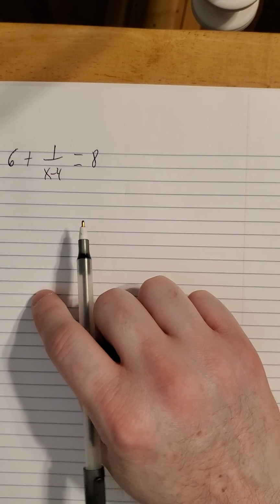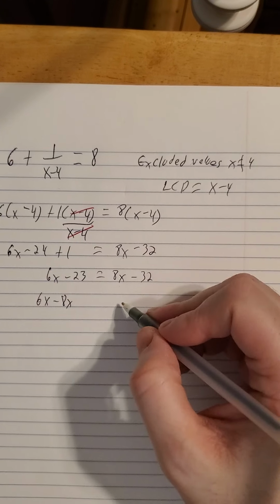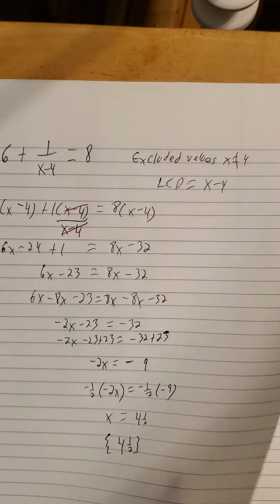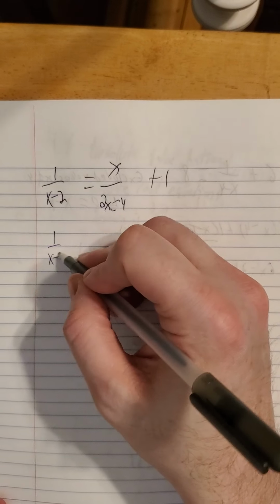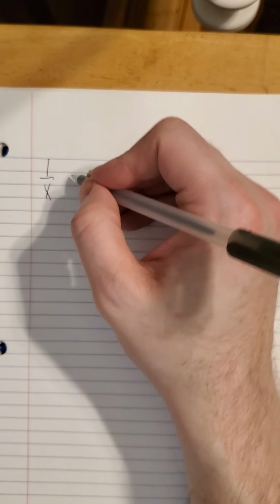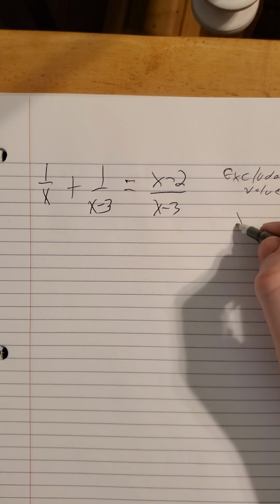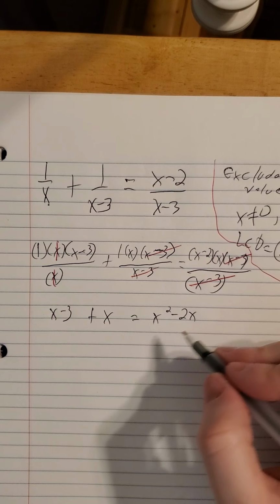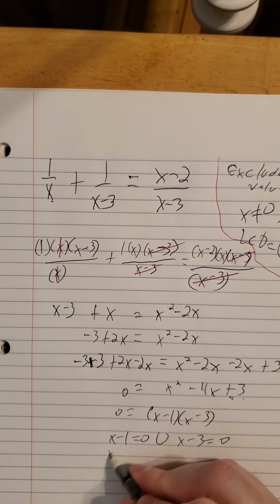MTH097 SECTION 4.4